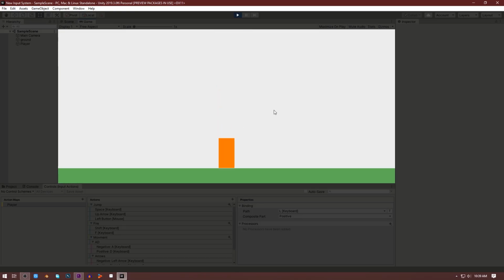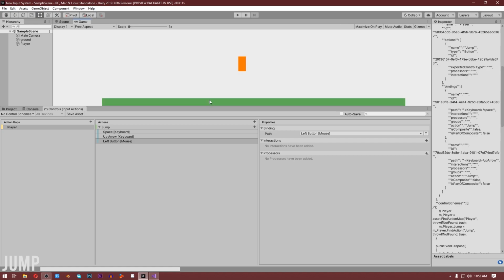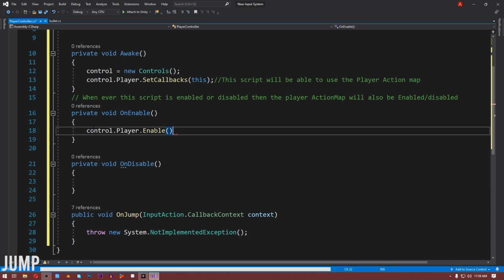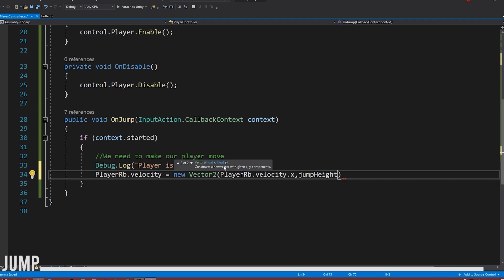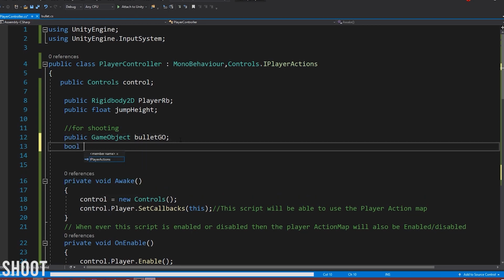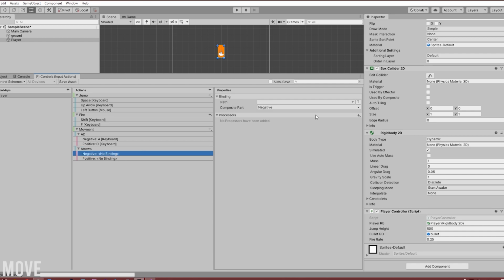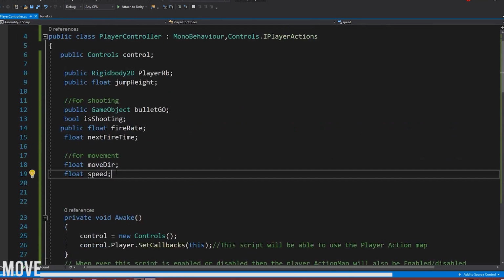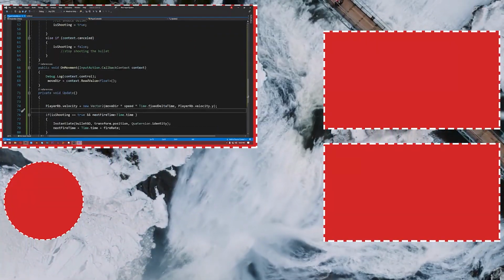New Input System in unity 2023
In this video we will make a player that jumps, shoots, and moves with the new input system . It will give you a basic knowledge about the new Input system that is about to be implemented in  Unity maybe by the end of this year . Hopefully you like the video and I think this will make you really familiar to this new input system .
 This new input system uses Input action to store input for a specific items that you want to control . The things that you want to control is called the Action map  and the action you want to do is called Actions.
It may be hard to understand at first but its not hard at all once you get to know the basics.